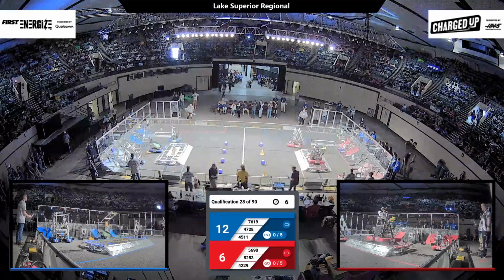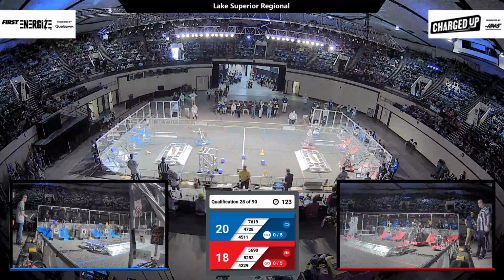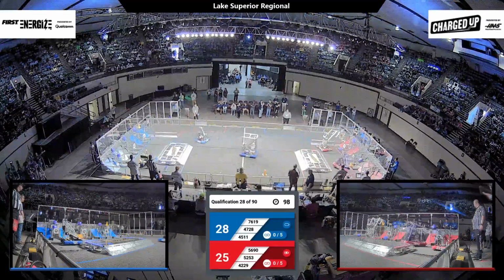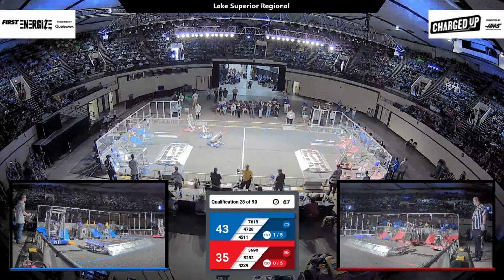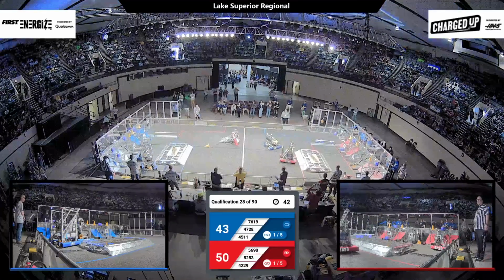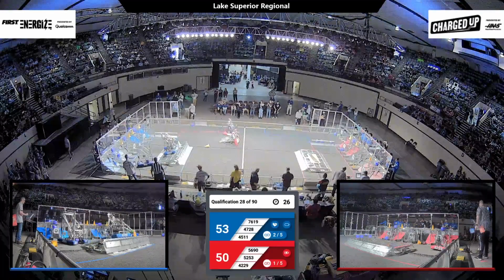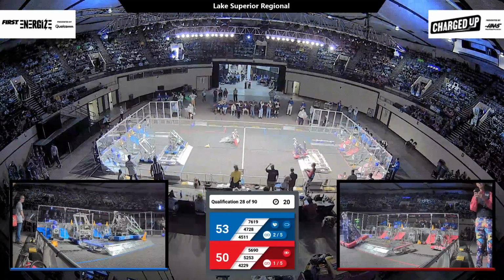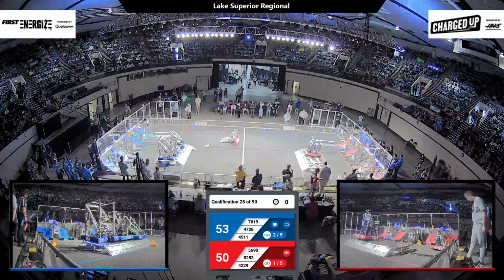Qualification 28 - 2023 Lake Superior Regional